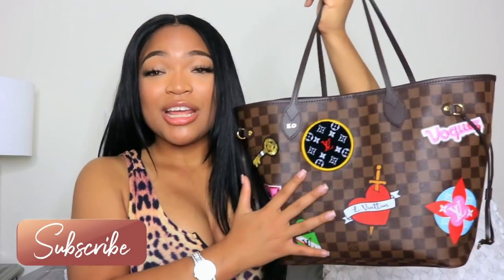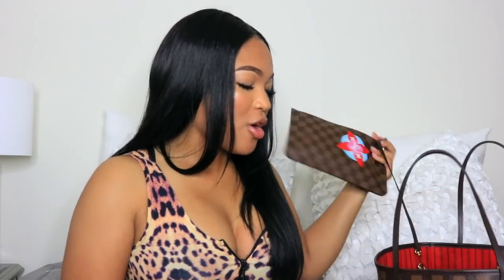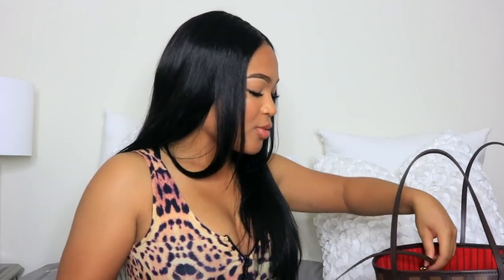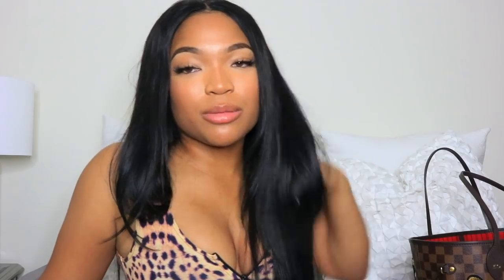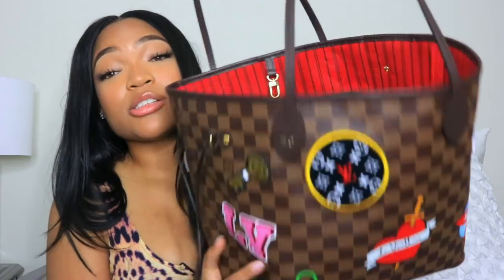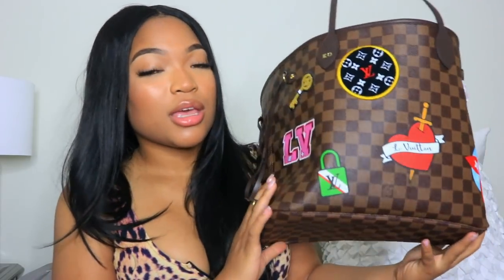WHATS IN MY LOUIS VUITTON MM 2018 | KIRAH OMINIQUE